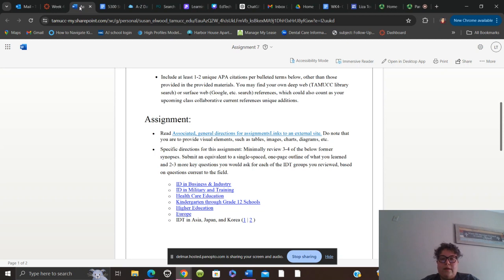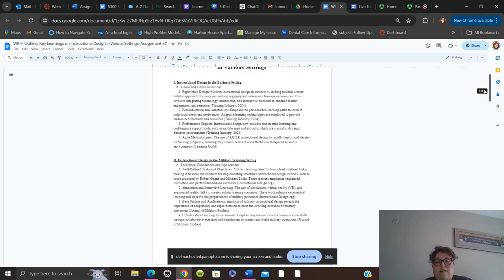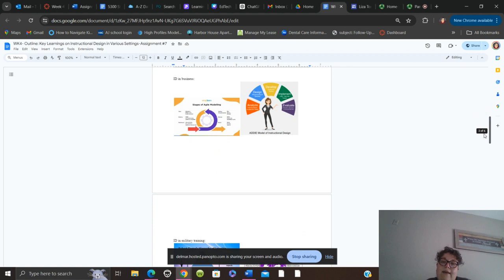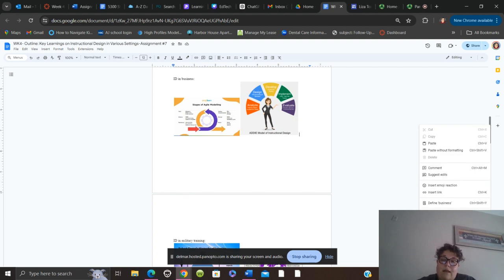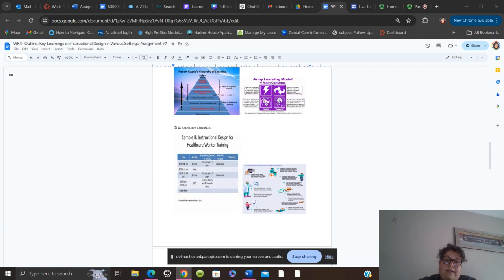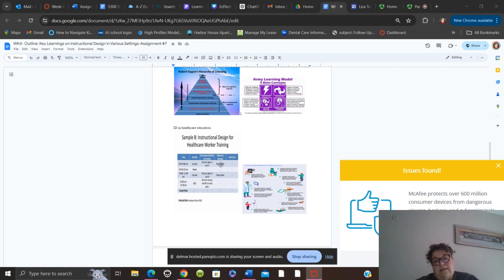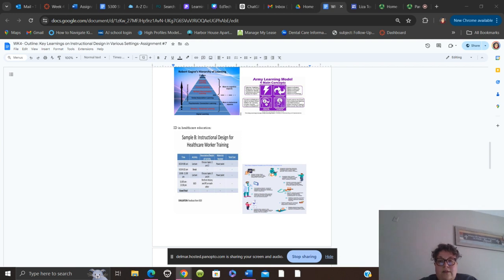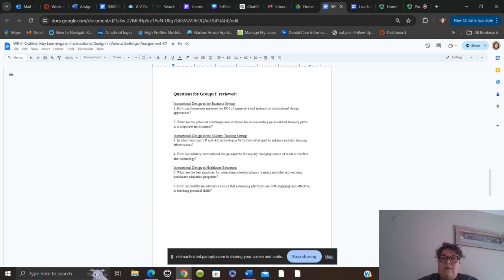Week 4 Assignment 7 Screencast